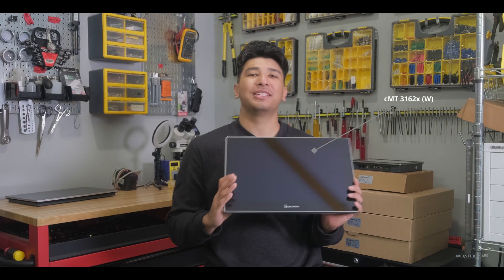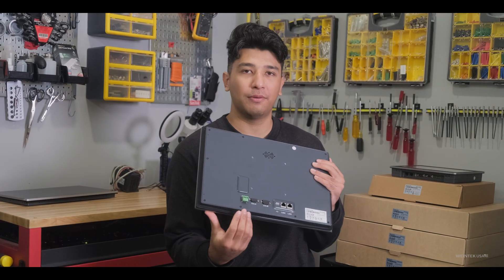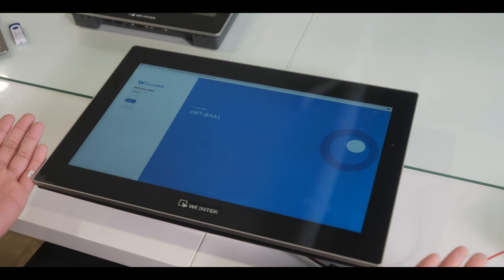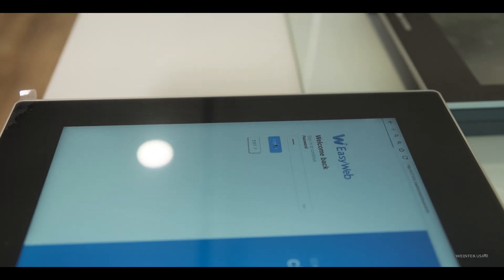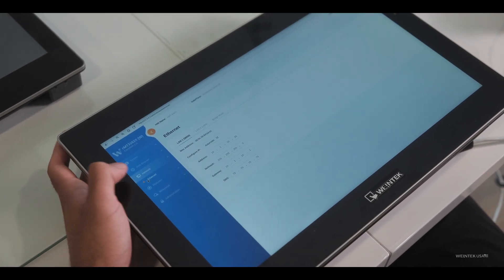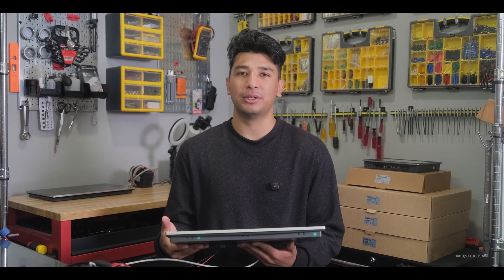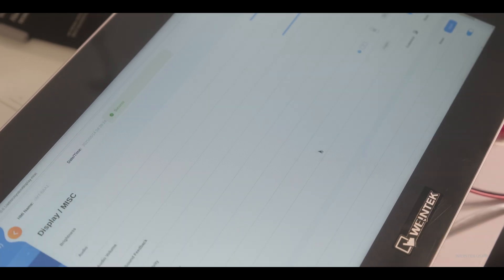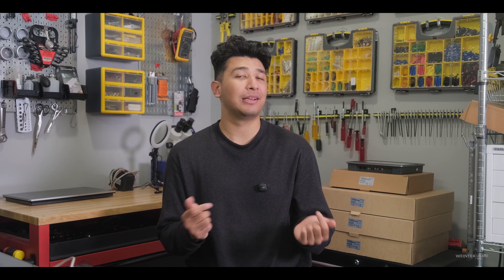Weintek's Web Panel is FINALLY HERE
Introducing Weintek's new browser based HMI the cMT3162X (W) and cMT3108XP (W). These HMIs simplify connectivity to web server based products like SCADA, PLCs, and other devices that may host web servers.